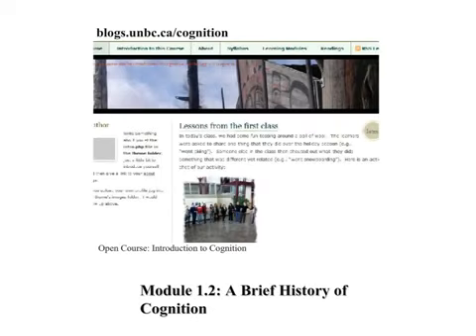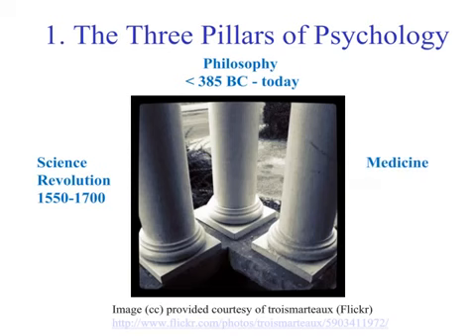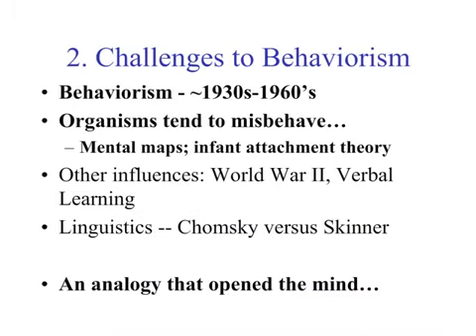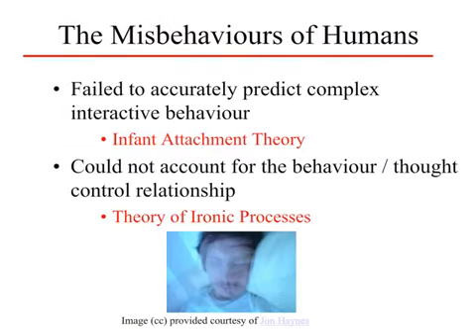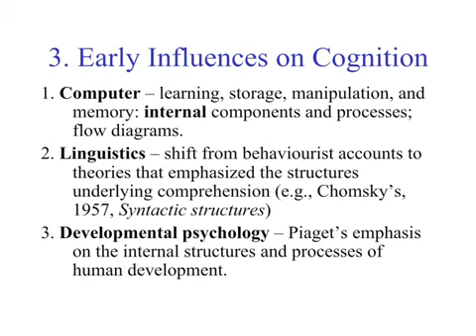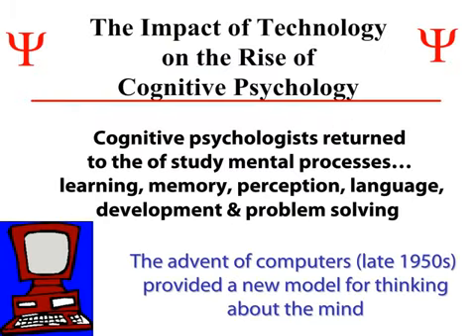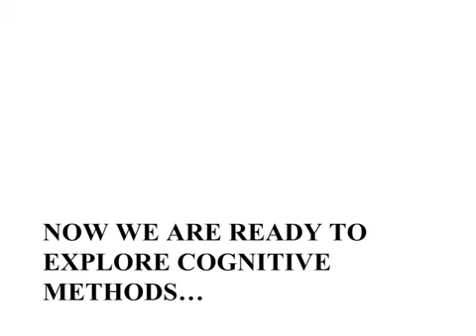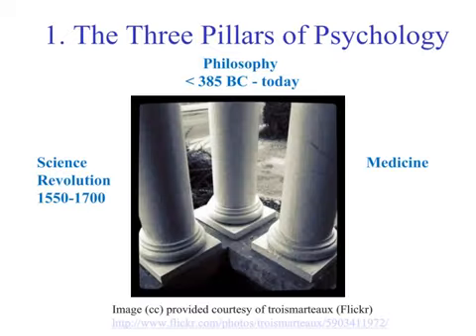HOW THE MIND WORKS PART 2!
Part 2 to How the Mind Works.

How Does the Brain Work? - Human Cognition | PSYCHOLOGY vesves BRAIN SCIENCE The Brains Inner Workings - HUMAN COGNITION - National Institutes of Health Video from the National Institute of Mental.

Developed by L. Ron Hubbard, Scientology is a religion that offers a precise path leading to a complete and certain understanding of ones true spiritual nature and ones relationship to.